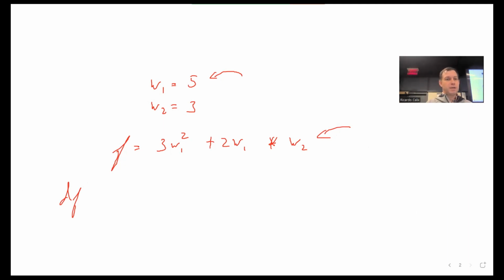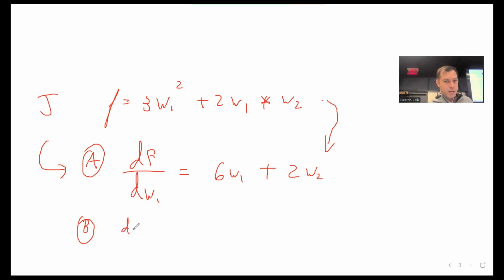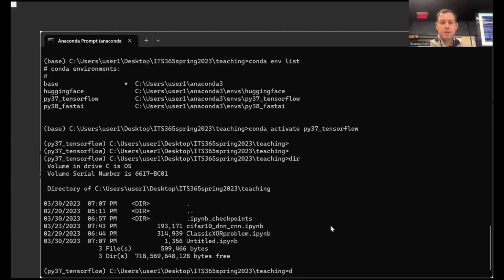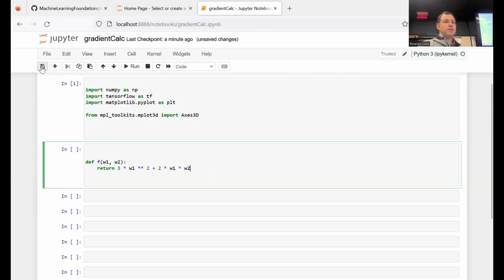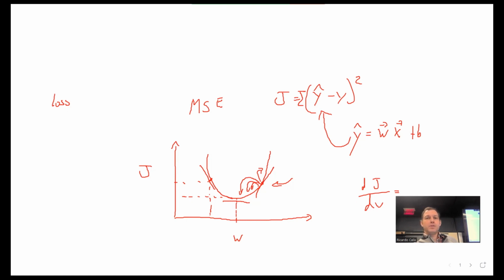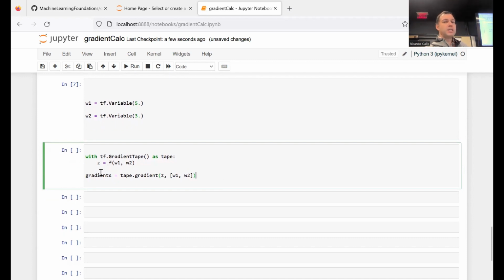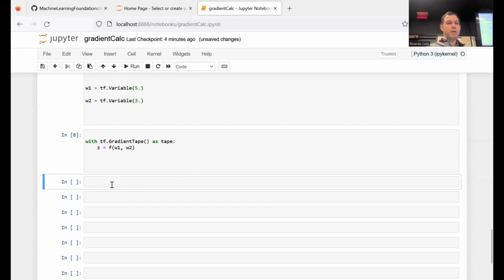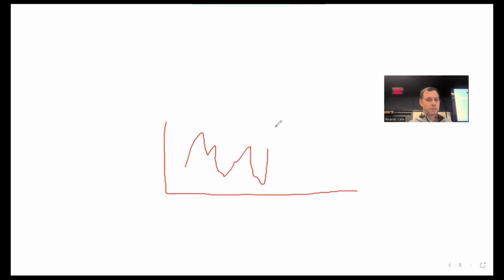Analytical solution to derivatives contrasted to neural network python gradient calculations